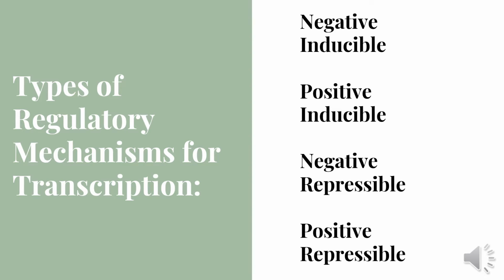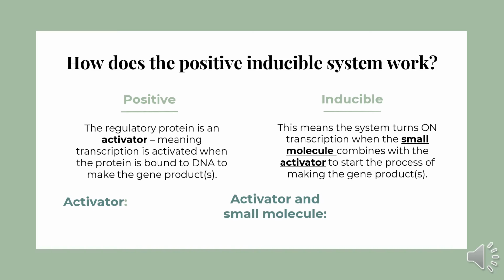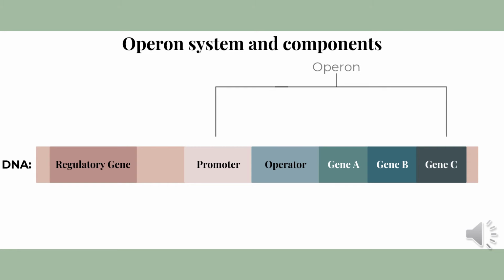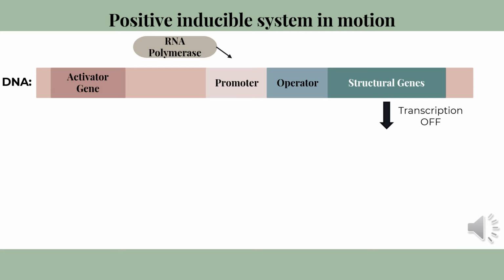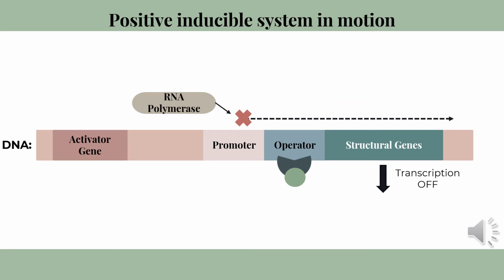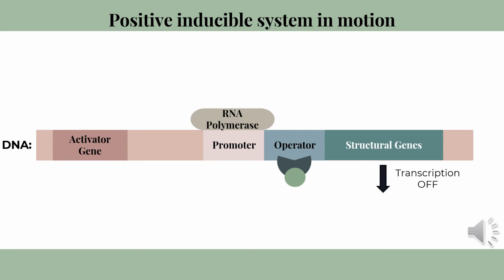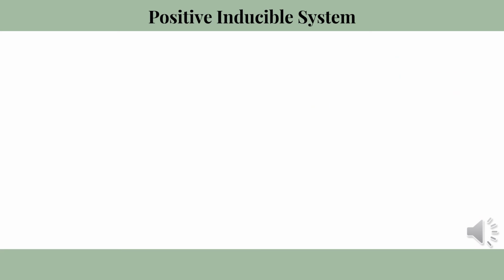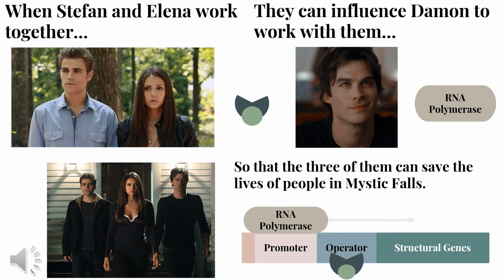Exam Mini Video 6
References:
Halweg, C. & Whitney, J. (2021). GN311 Module 4 Lecture Slides [PowerPoint Slides].